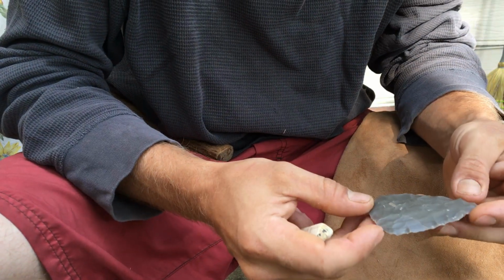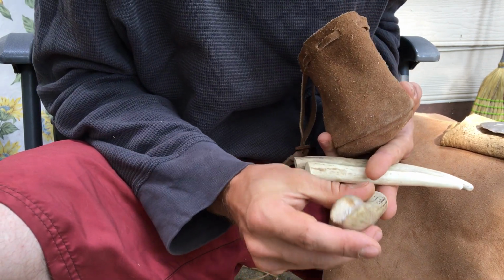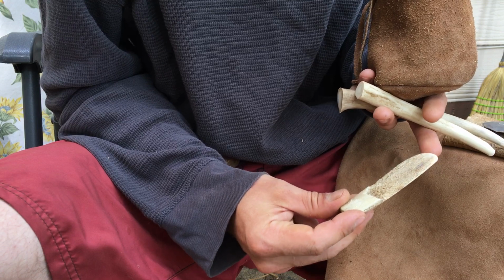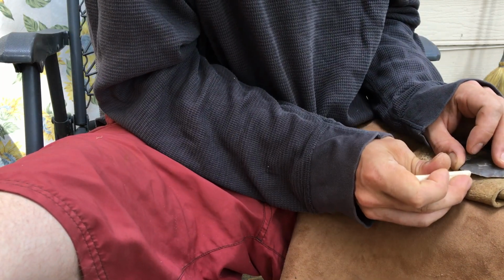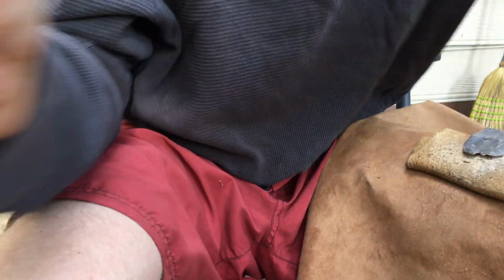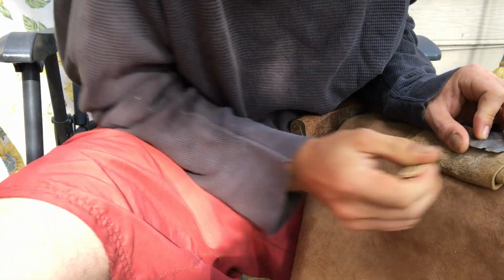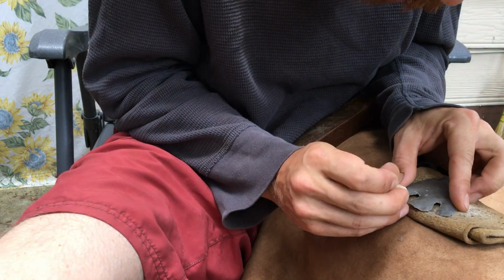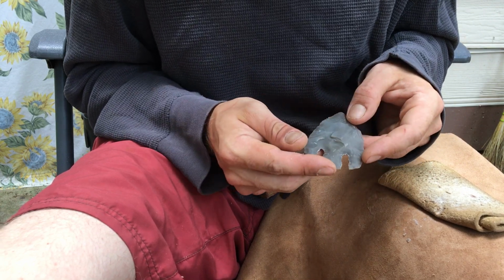Calf Creek Point (Part One): PUNCH NOTCHING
Antler and Buffalo rib punches on Georgetown chert.